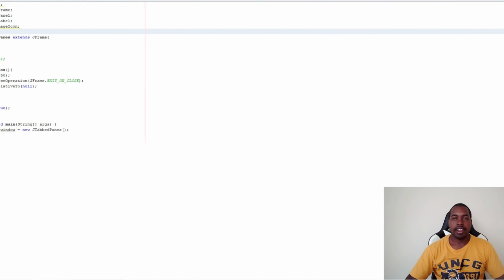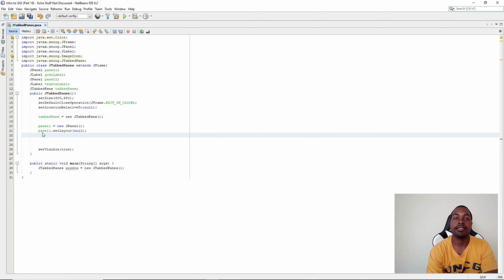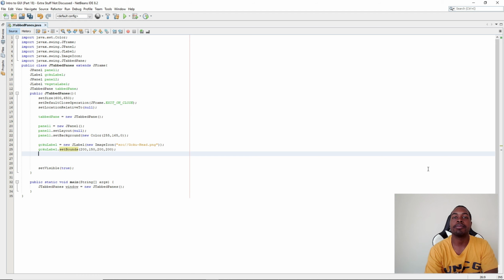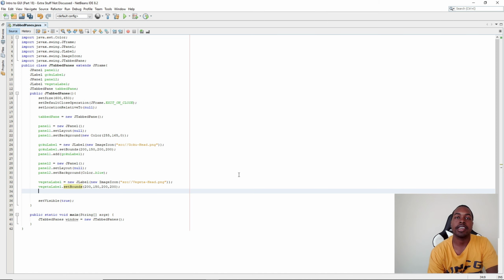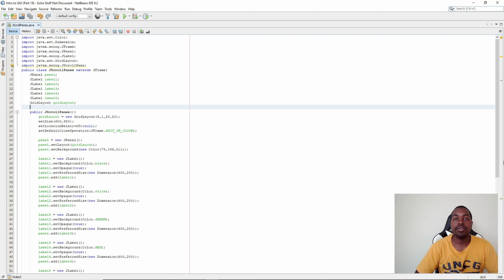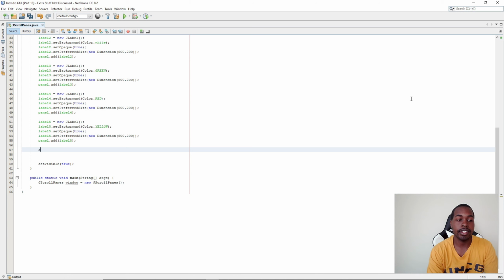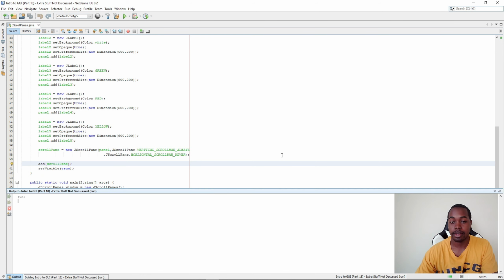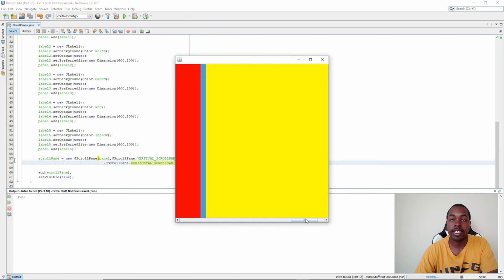How To: Extras (JTabbedPane & JScrollPane) | Intro to GUI in Java (Part 18)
JScrollPane & JTabbedPane